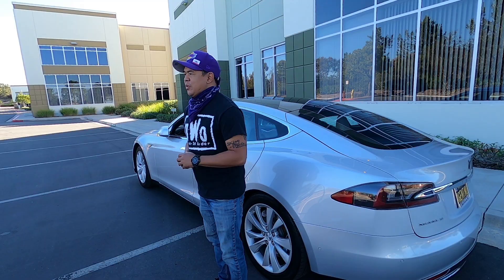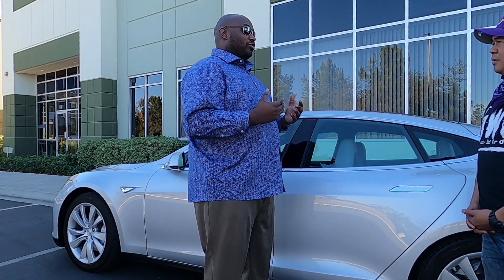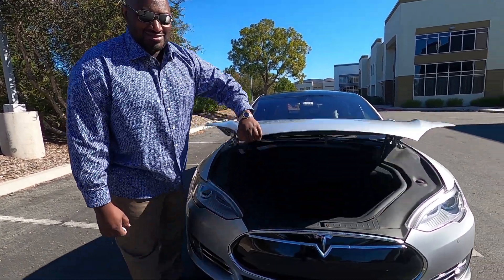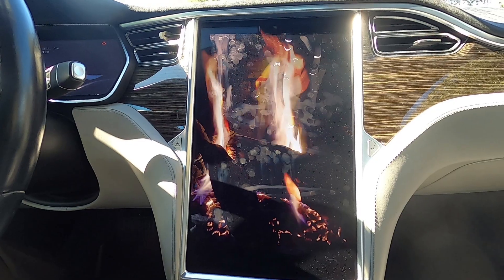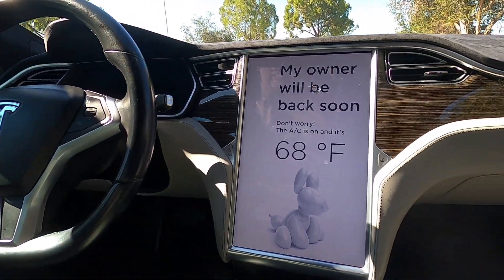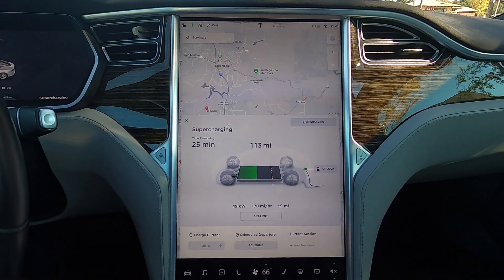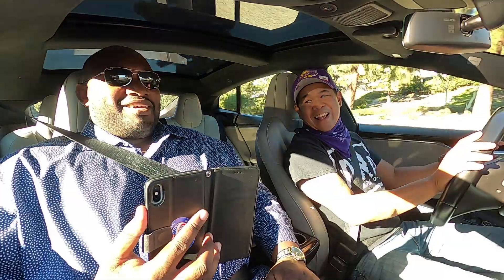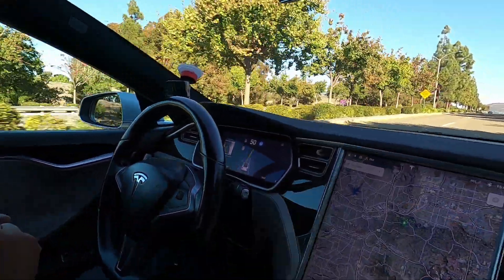Anthony Reanue's 2016 Tesla Model S P90D ~ Veterans Rides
Guest:
Anthony Reanue, U.S. Navy. He shares his story on why he got a 2016 Tesla Model S P90D, and shows us some of the amazing things the car can do.

Tidal Realty:
411 Camino Del Rio South Ste. 300

He specializes in VA Home Loans

About Veterans Rides:
Veterans Rides is hosted by Duane Moore. He interviews veterans and current active duty service members about their military history, military family history, their job in the military, and of course, checks out their ride.